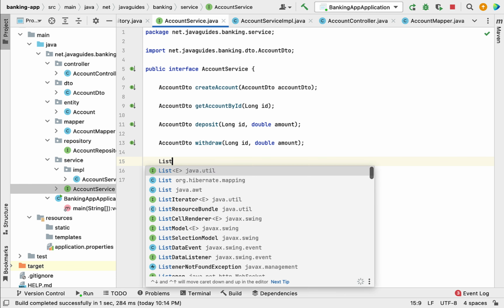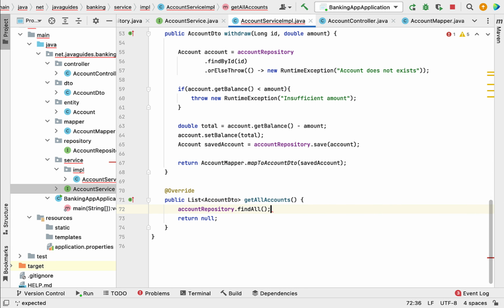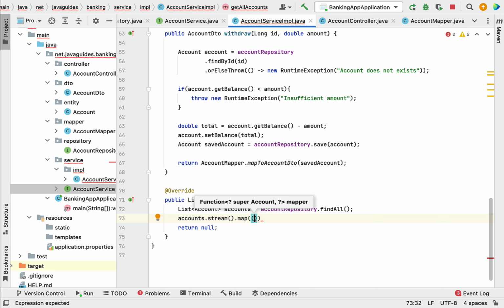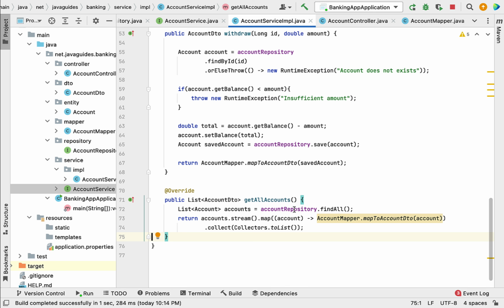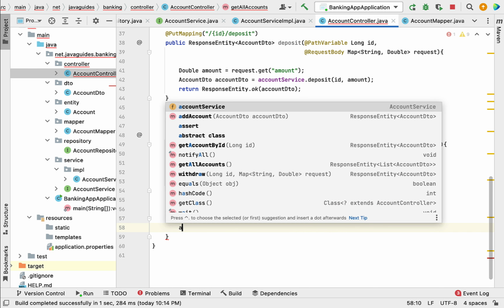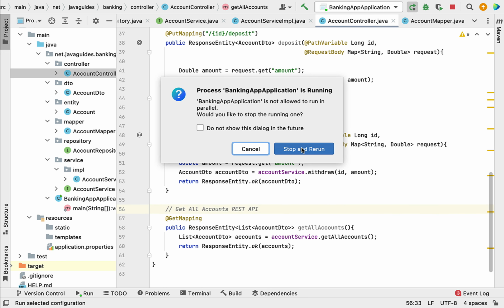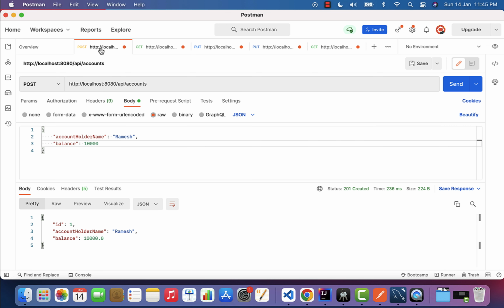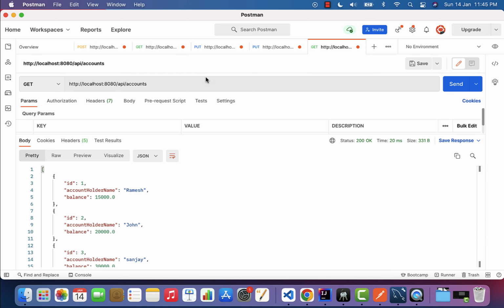Spring Boot Full Course - #26 - Get All Accounts REST API (Banking Application Project)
In the twenty-sixth lecture of our Spring Boot Full Course, we’ll build the Get All Accounts REST API as part of the Banking Application Project. This lecture will guide you through creating a REST API endpoint to retrieve a list of all bank accounts. You’ll learn how to handle HTTP GET requests, efficiently fetch account data from the database, and return the results in JSON format.

📌 What You Will Learn:

Creating the Get All Accounts API endpoint with Spring Boot
Handling HTTP GET requests to retrieve all bank accounts
Fetching data from the database using the repository layer
Returning the list of accounts in JSON format
🎯 Technologies Used:

Java 17+
Spring Data JPA
MySQL